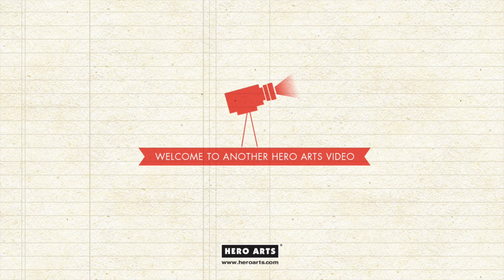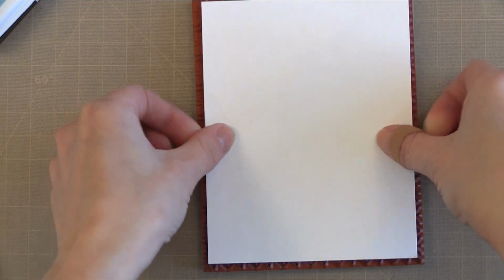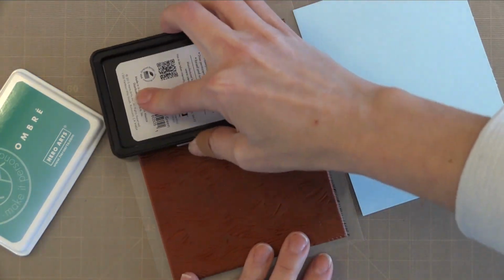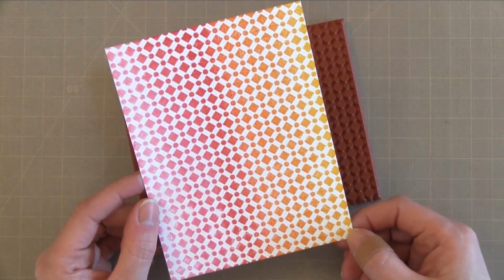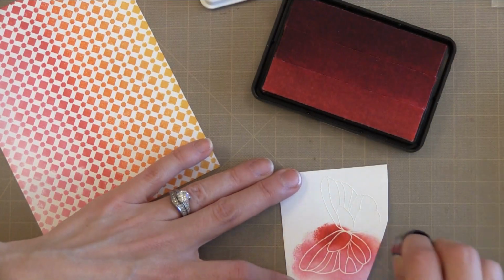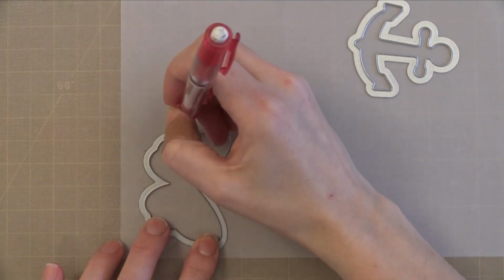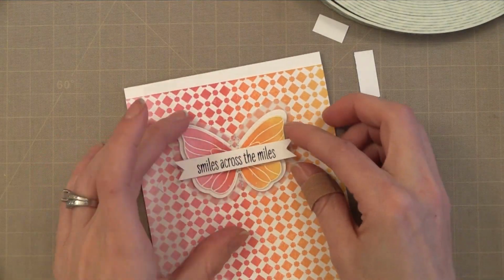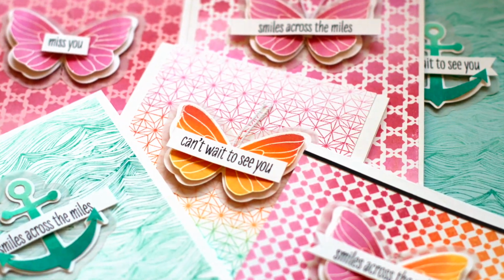Hero Arts Ombré Inks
Jennifer McGuire shows how to create some fun backgrounds and color in stamped images using the Hero Arts Ombré Inks. for more information.